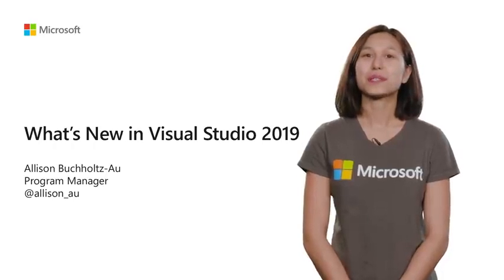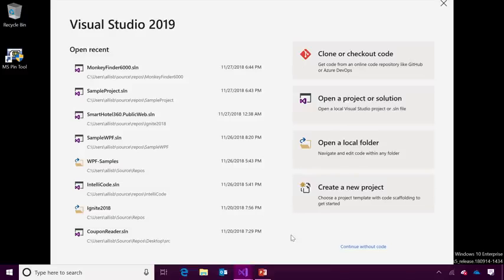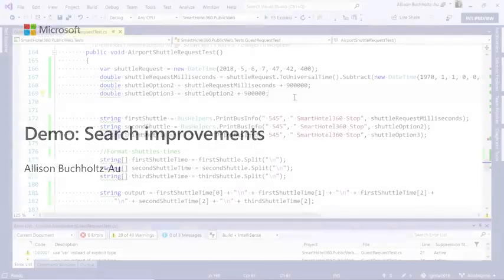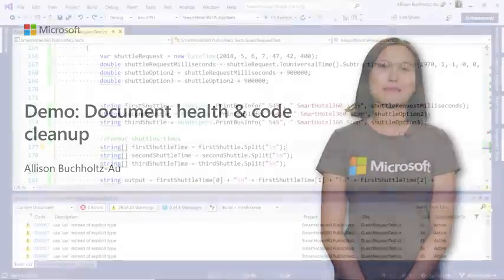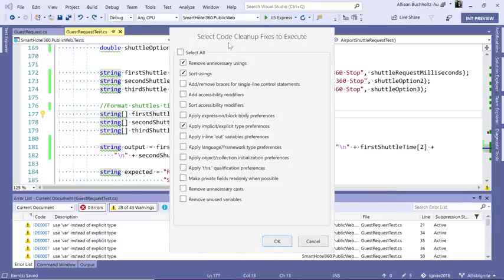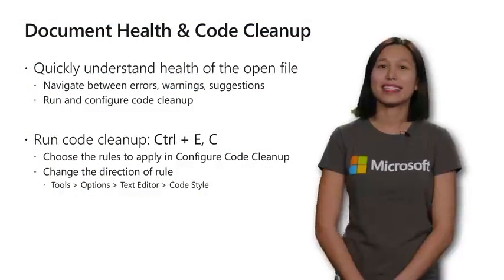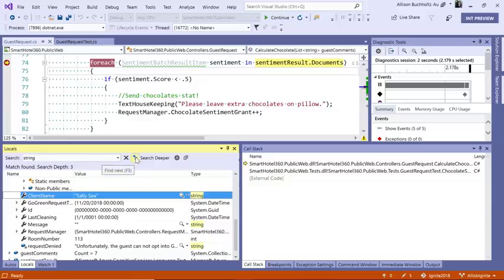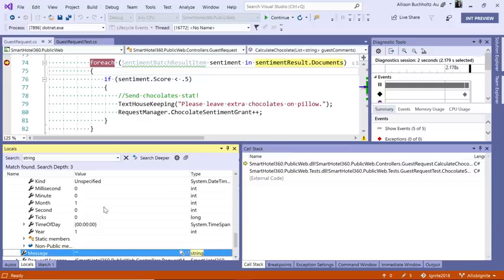What’s New in Visual Studio 2019